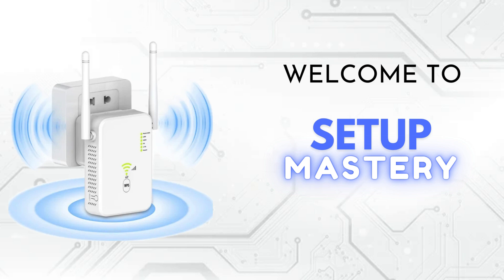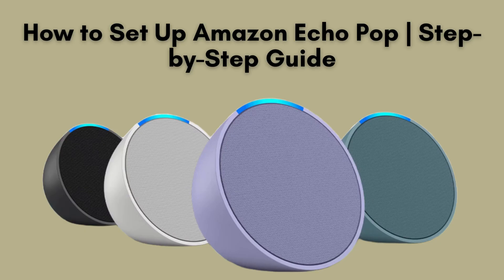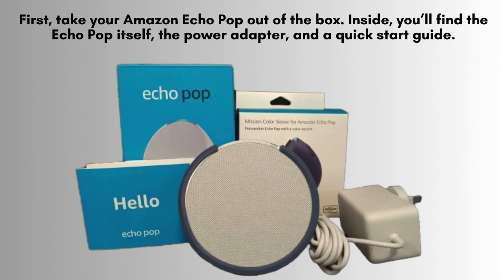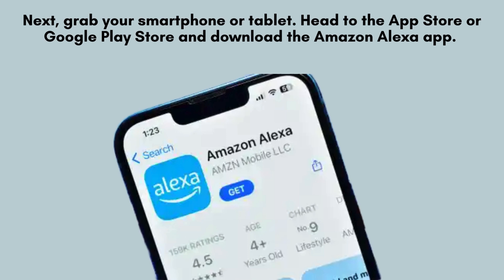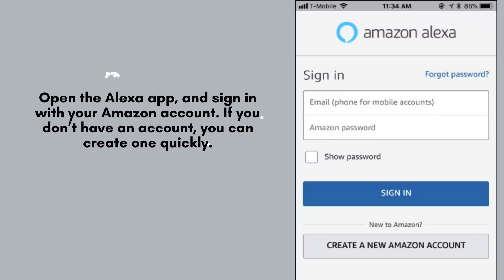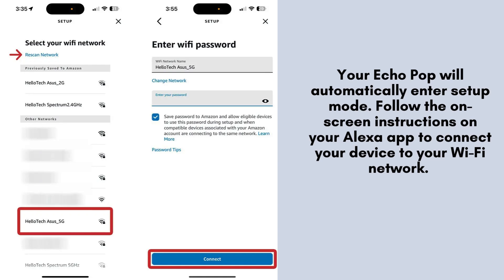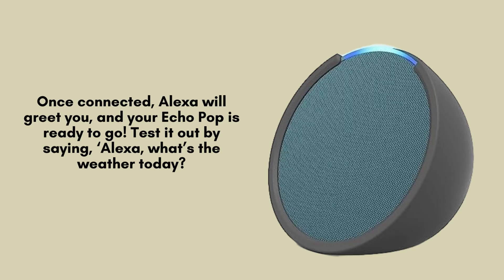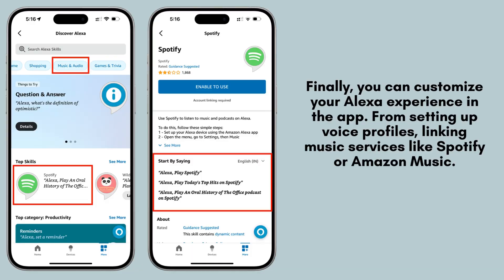How to Set Up Amazon Echo Pop | Step-by-Step Guide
Learn how to set up the Amazon Echo Pop with this easy step-by-step guide. Follow along to connect your device, configure settings, and start using Alexa's smart features in no time!
00:00 Welcome to Setup Mastery
00:21 Introduction to the Amazon Echo Pop
00:38 Unboxing to the Amazon Echo Pop
00:53 The Ultimate Setup Guide: Step-by-Step Instructions
02:58 Helpline

Together, let's make the setup of Amazon Echo Pop for everyone with "Setup Mastery".